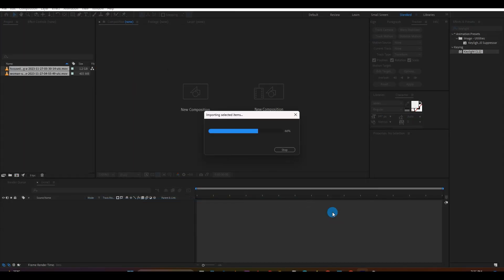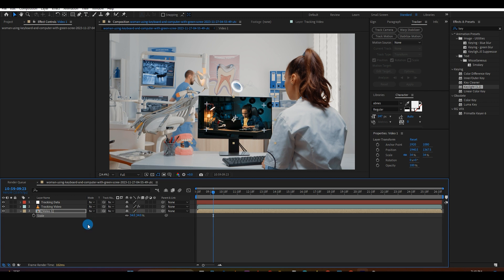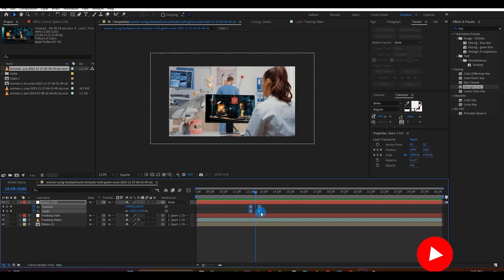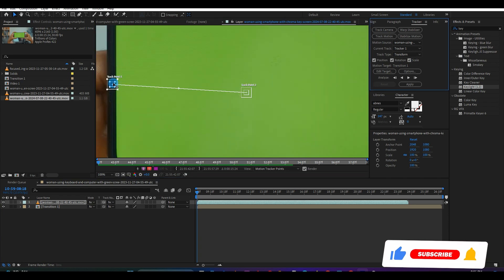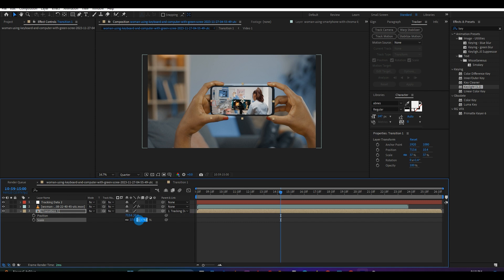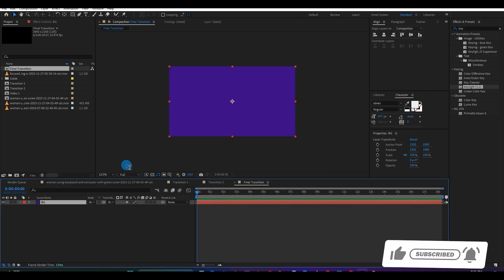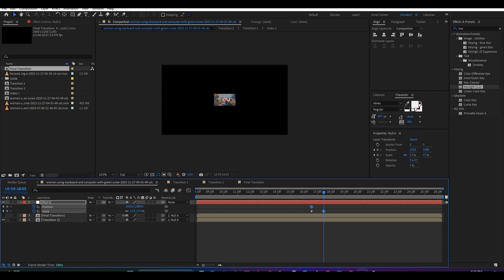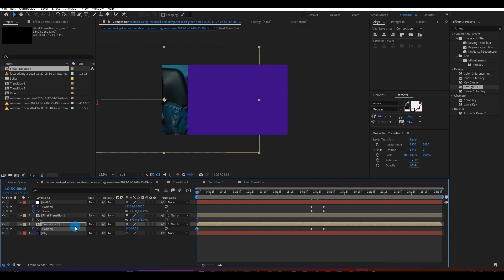The Power of Null Object in Creating Dynamic Transitions in AfterEffects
In this video, you will learn how to use the null object in creating dynamic transitions using Adobe After Effects. Whether you're a beginner or an experienced user of After Effects, this tutorial is perfect for anyone looking to add some professional polish to their projects. So, fire up After Effects, get your creative juices flowing, and let's dive into the world of After Effects!